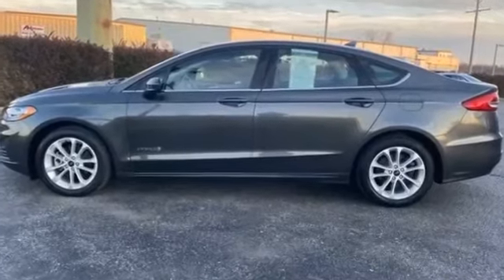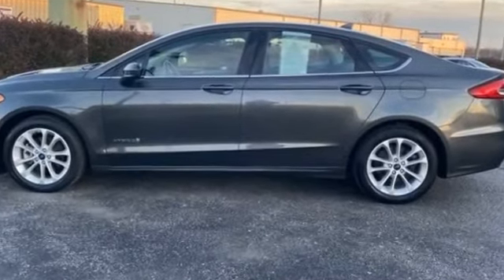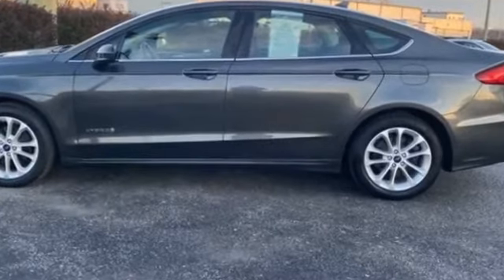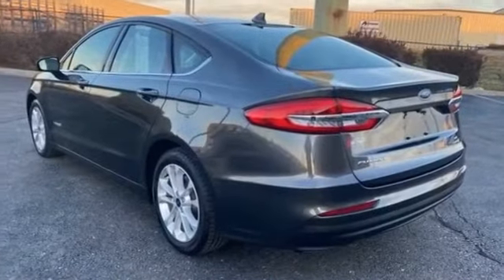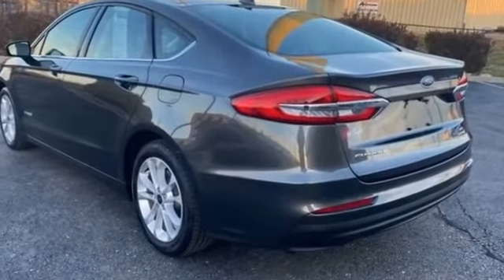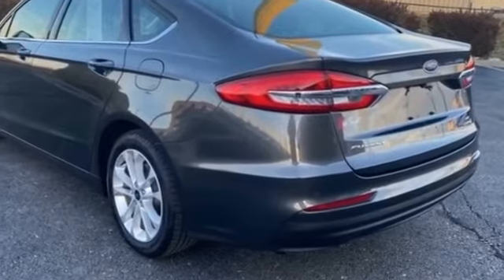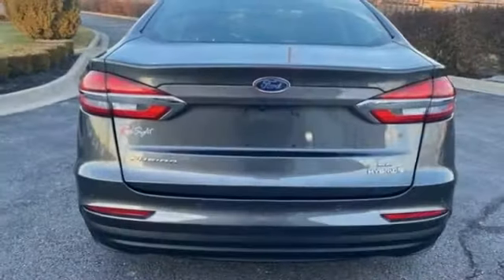Used 2019 Ford Fusion Hybrid Kansas City MO, Grandview MO, Belton MO, Overland Park KS, Leawood KS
2019 Ford Fusion Hybrid  3FA6P0LU1KR185138 Video

This 2019 Ford Fusion Hybrid  3FA6P0LU1KR185138 is full of phenomenal features such as: